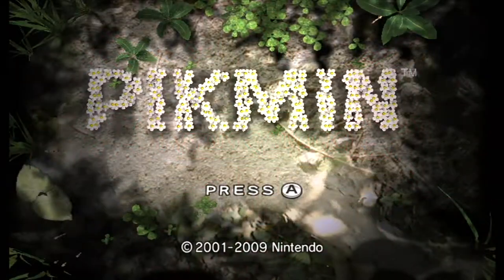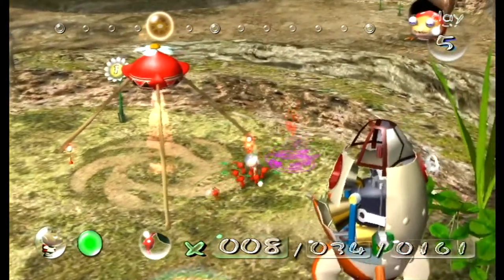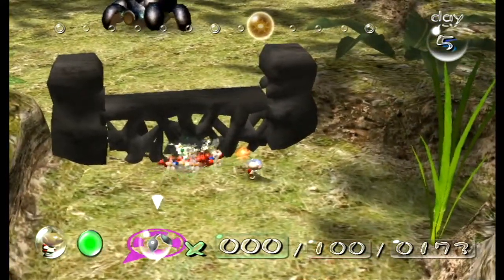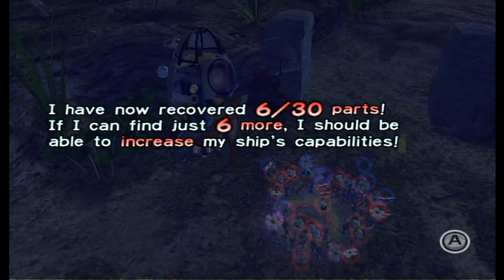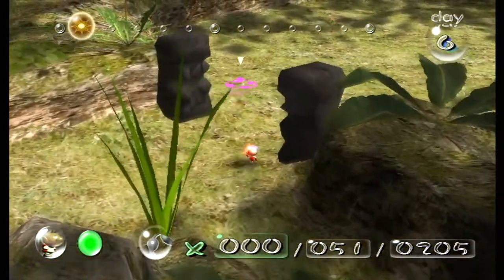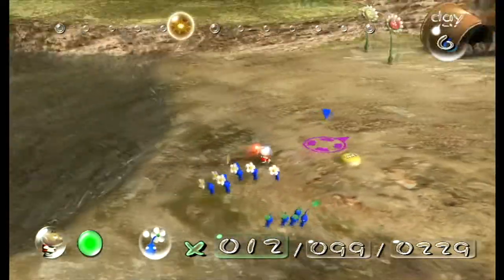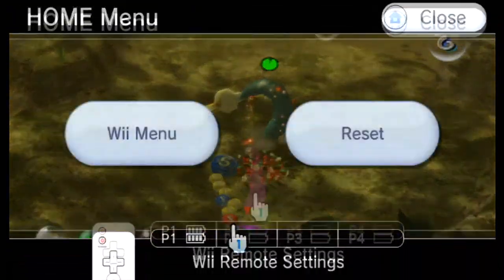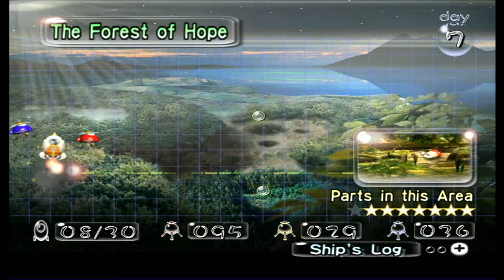Tytan Plays | Pikmin | Wii | Ep 4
My PC:
-CPU: AMD Ryzen 3700x
-RAM: 16GB Corsair Vengeance RGB @3600Mhz
-MB: MSI MPG X570 Gaming Pro Carbon WIFI
-GPU: Nvidia GTX 1060 6Gb
-SSD 1: Samsung 860 Evo 250Gb
-SSD 2: Samsung 860 Evo 500Gb
-HDD 1: WD Blue 1Tb
-Case: Corsair Obsidian D500
-Keyboard: Corsair K95 RGB Platinum
-Mouse: Corsair Scimitar RGB
-Mic: Rode MT USB
-Cam: Logitech 920
-Headset: Corsair HS50